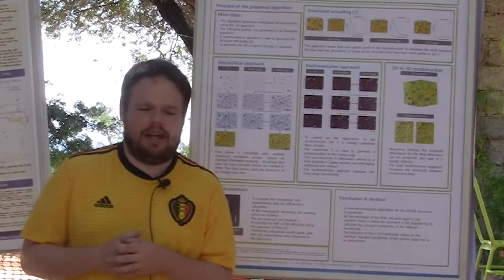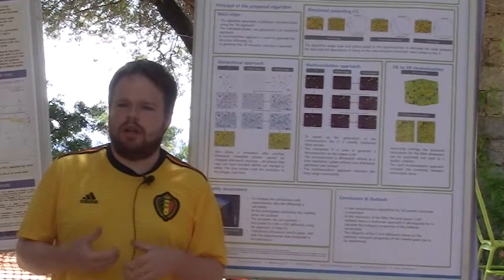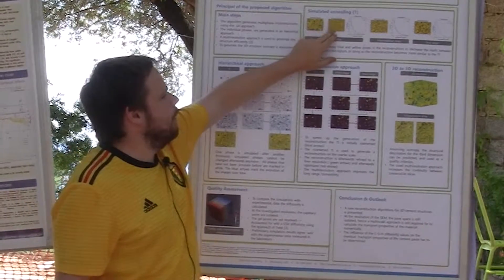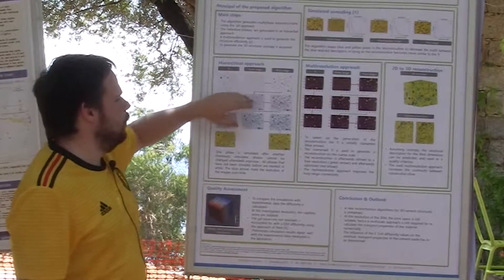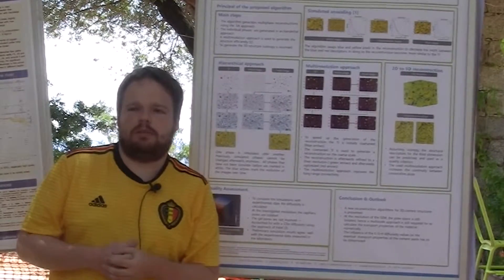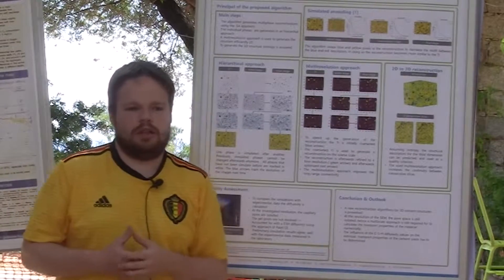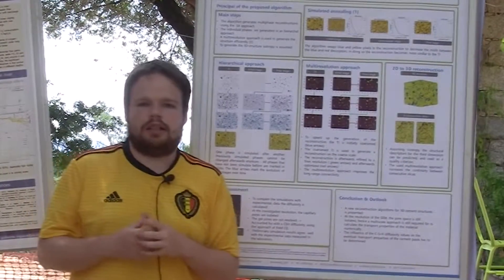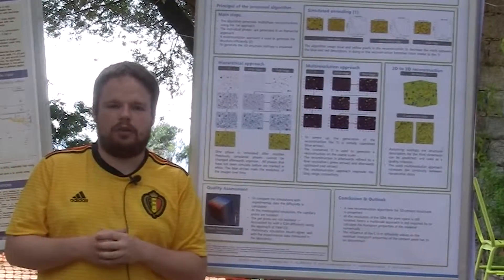Poster: Laurent Lemmens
Microstructure generation and effective property estimation of cement based materials for radioactive waste